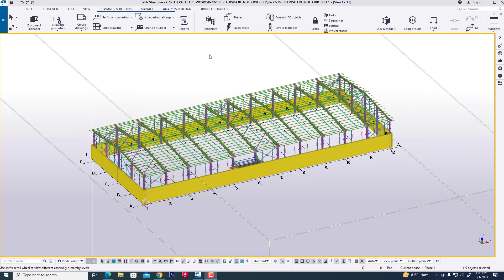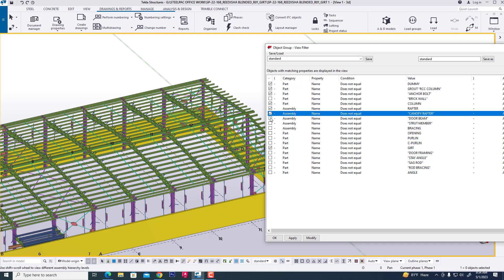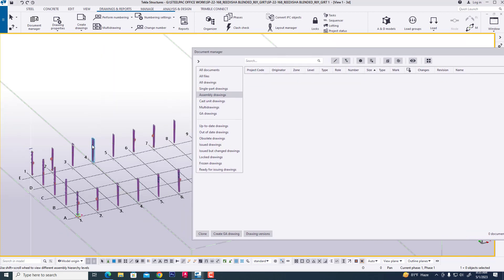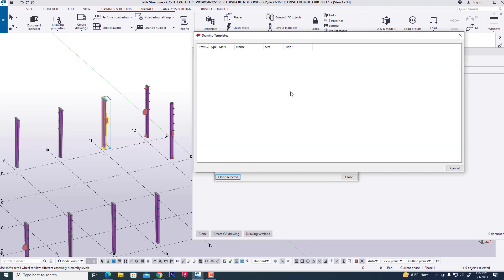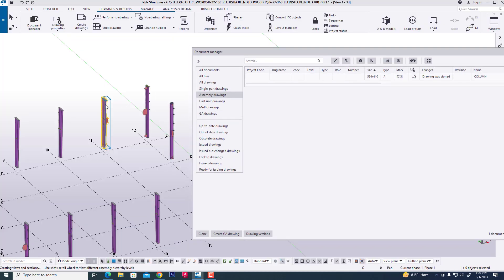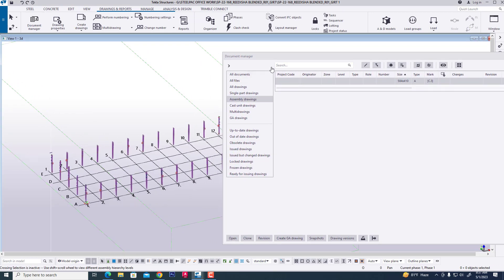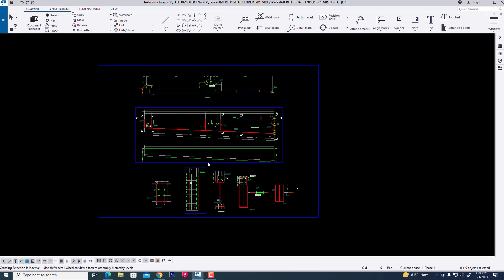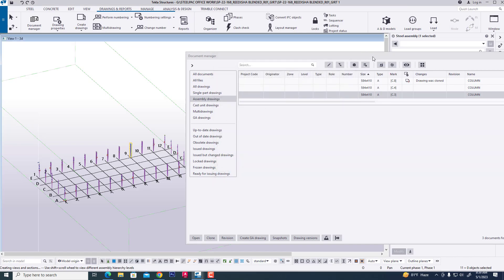tekla clone drawing | assembly | Another Model in Tekla Structures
Tekla Detailer need this process. When Detailer will be needing Fabrication or shop Drawing, then we follow this system. It is helpful & cannot waste any time.
So, Any Tekla Drafter or Detailer Must Needed this.

clone Assembly Drawing in Another Model in Tekla Structures

Clone by using cloning templates located in other models
Clone from Document manager
How to Clone Assembly Drawing
How to Create Drawings Cloning Templates in Tekla Structures
Cloning Template and Drawing Automation Setup
Clone Selected in Tekla Structures
How do I clone a drawing from another model Tekla?
How do I import a drawing from another model to Tekla?
How do I copy a view to the same drawing in Tekla?
Which Tekla drawing remains always up to date when model changes?
How do you clone a drawing in Tekla?
How do you clone a drawing?
How do I copy a drawing from another model in Tekla?
Clone selected in drawings
How do you clone a Tekla drawing?
How do I change my drawing name in Tekla?
How do I add a title block in Tekla?
What is the drawing list in Tekla Structures?
How to do a clone edit?
How to compare two Tekla models?
How do I Export a Tekla model to DWG?
How do I import a db1 file into Tekla?